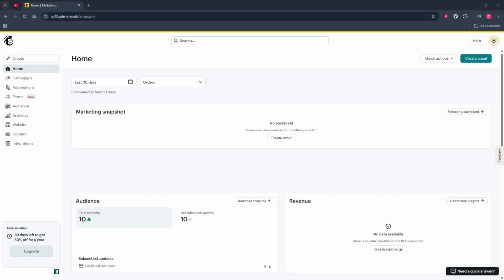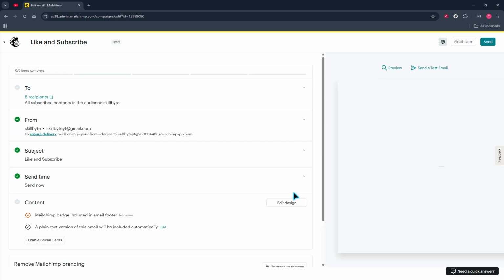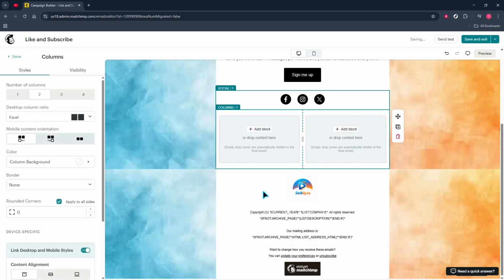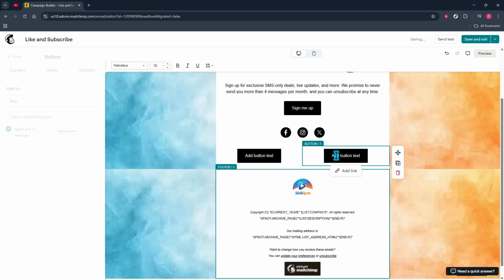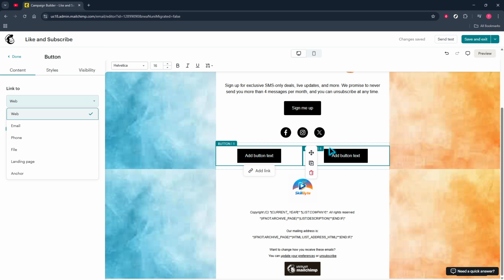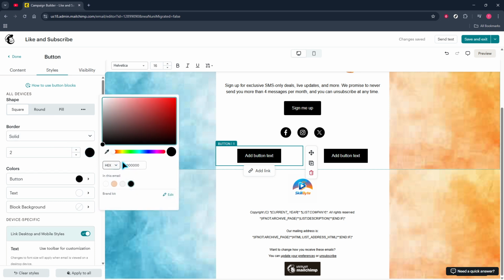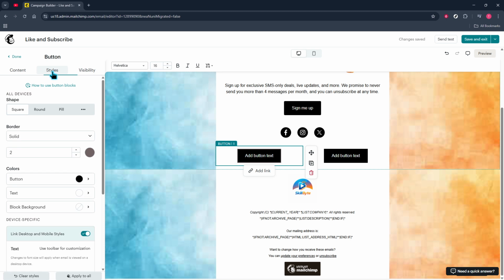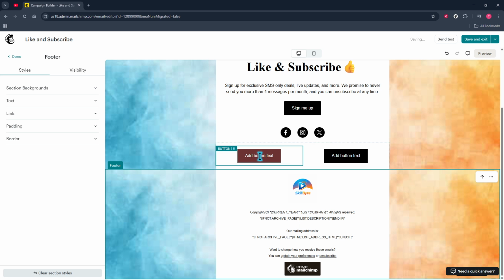How To Add Two Buttons Side By Side In Mailchimp [2026 Guide]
How To Add Two Buttons Side By Side In Mailchimp